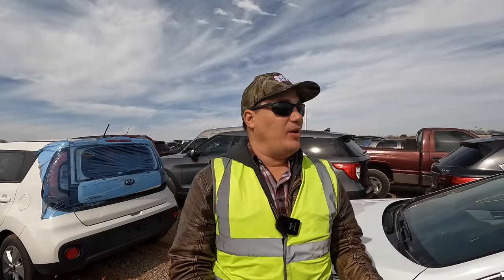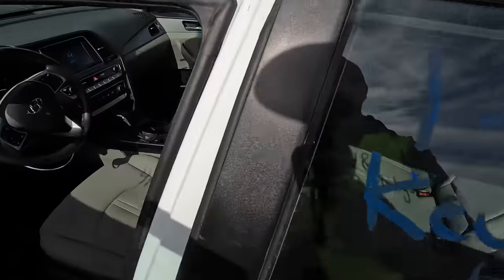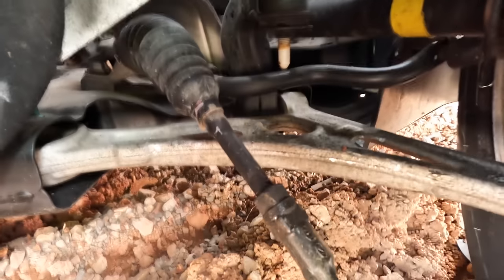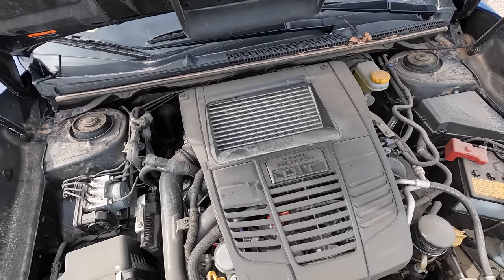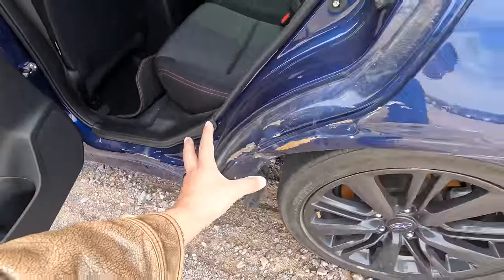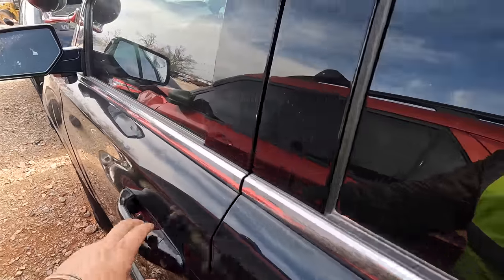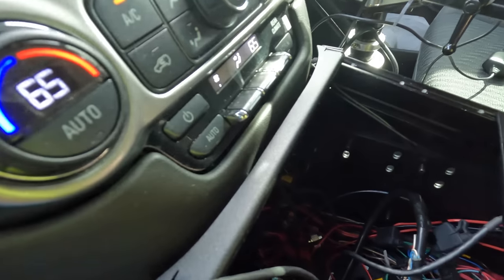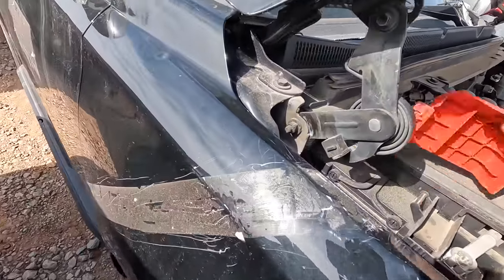Copart Walk Around 2-23-22 + Cheap Police Tahoe with Lights!!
Sub to @SwampBoysGarage